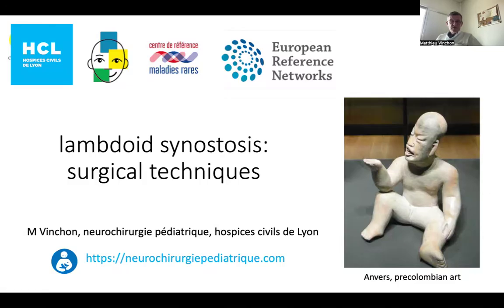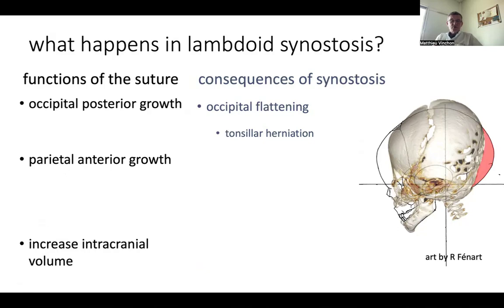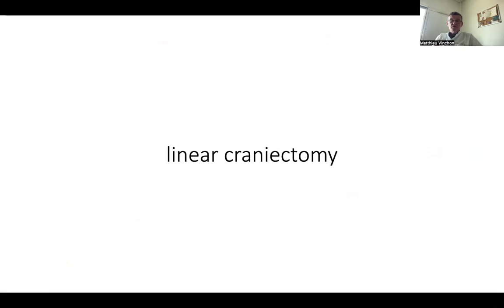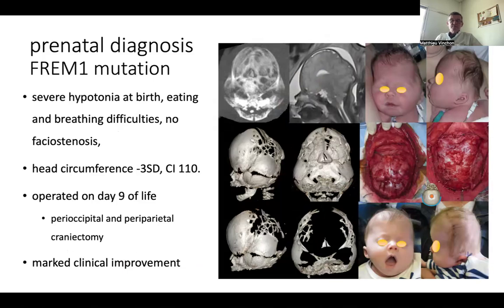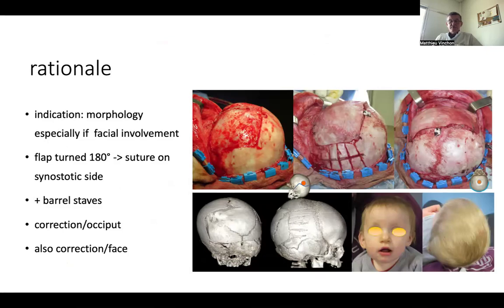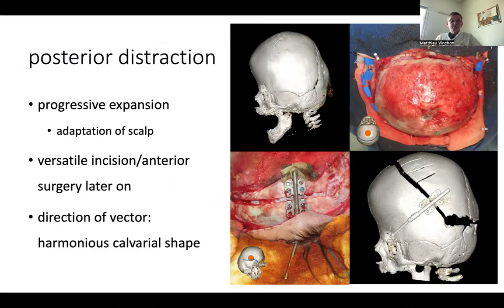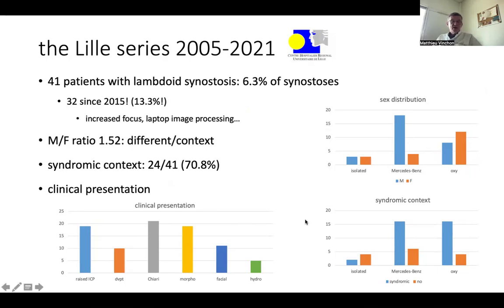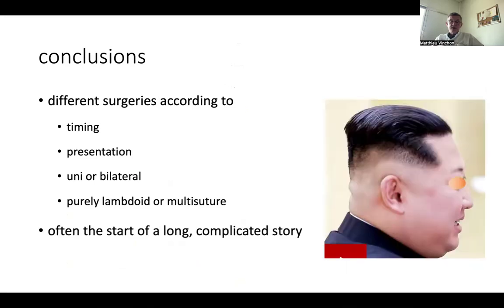lambdoid synostosis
lecture addressing neurocurgeon, plastic surgeon, maxillofacial surgeons as well as pediatricians and radiologists, depicting the surgical management of lambdoid synostosis.